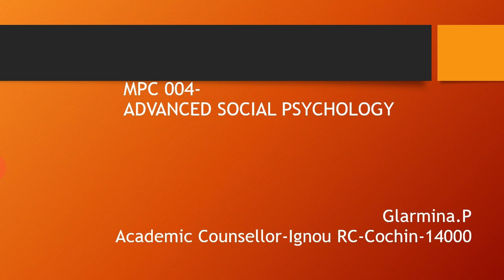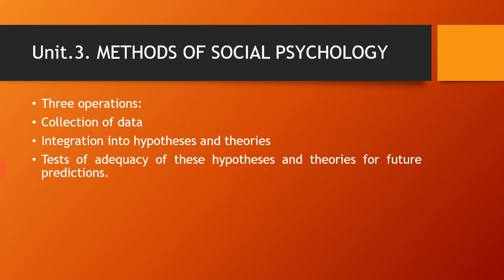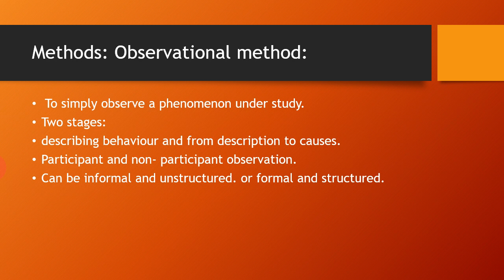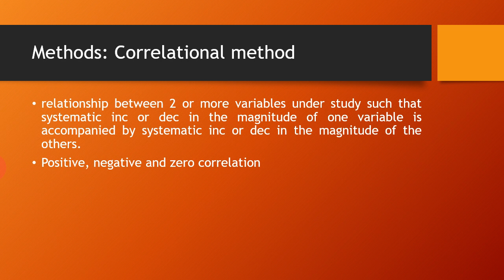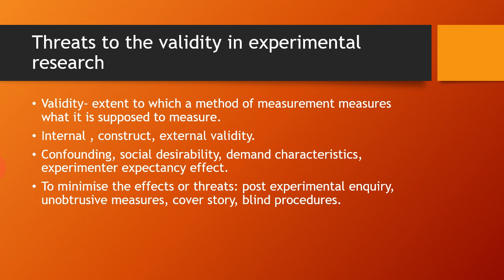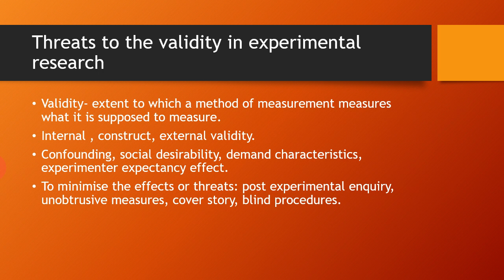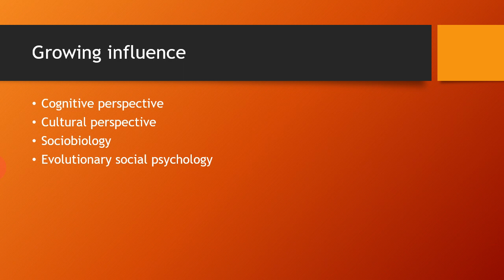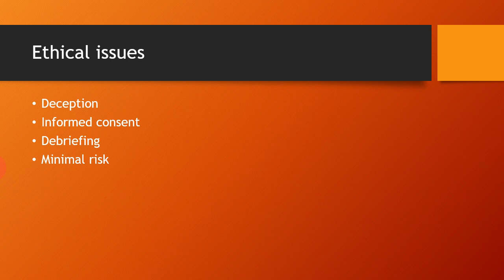IGNOU MPC-004 Advanced Social Psychology Unit- 3 and 4 Online Session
IGNOU MPC-004 Advanced Social Psychology Unit- 3 and 4 Online Session by Glarmina.P.Academic Counsellor -RC Cochin.14000.